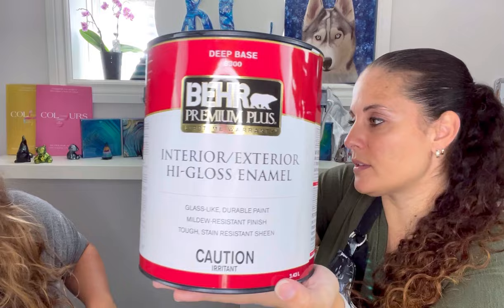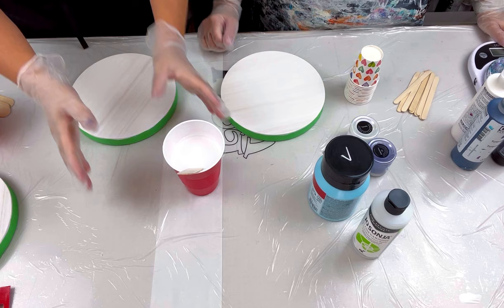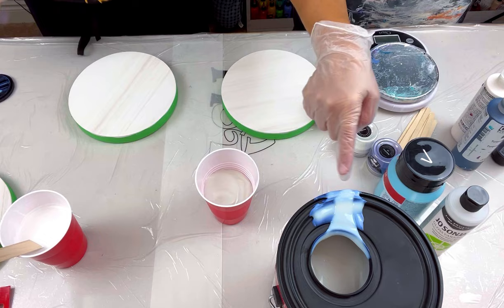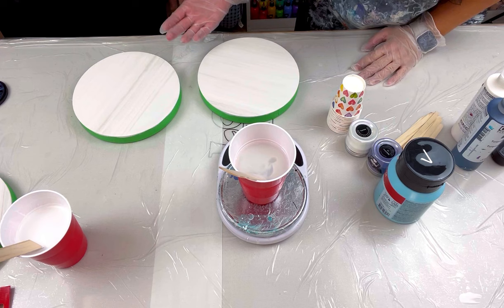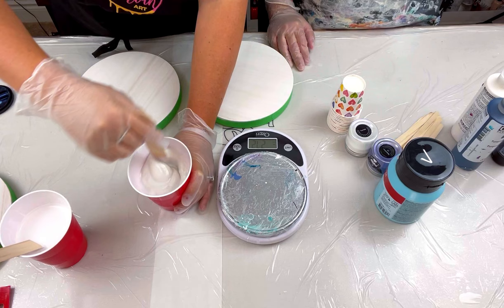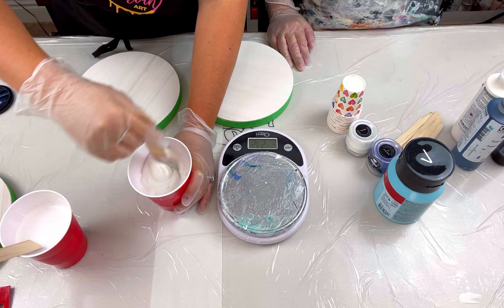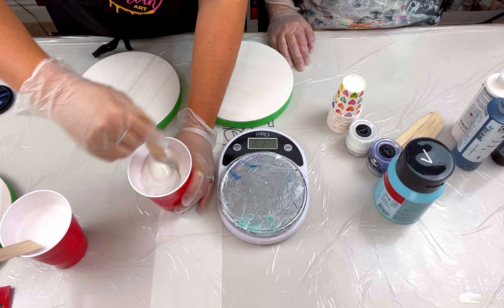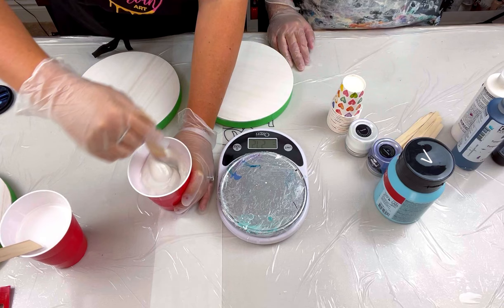# 500 - 🌺BLOOM Technique with new ingredients & A Special Guest Appearance - Acrylic Pour Painting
Video posted on October 2, 2022

What an amazing time I had with Lisa!  Lot's of laughs but I also learned a LOT.
Thank you Lisa for stopping by my studio and teaching me your ways!

Pillow Paint - Glidden Essentials - Eggshell White Base
Pouring Medium - Behr Deep Base 8300

Fluid Art Experience - Dallas, Texas
November 17, 18, 19, 2022

Fluid Art Creative Escape Workshop - Charlotte, North Carolina
February 18th & 19th, 2023

Lolivefe Silicone Mats & More!

Much Love!